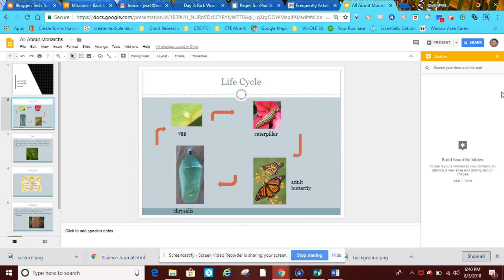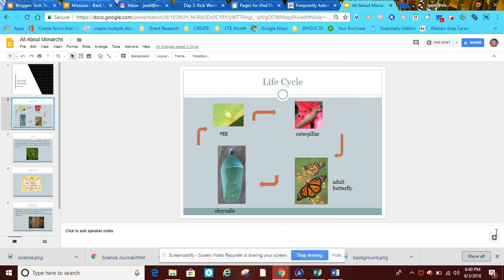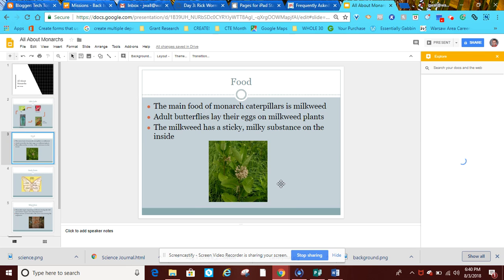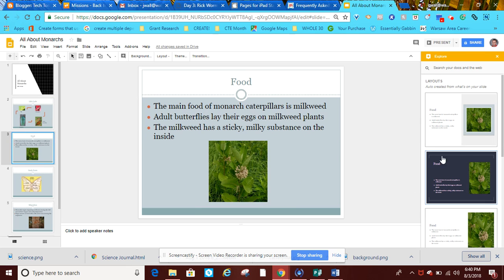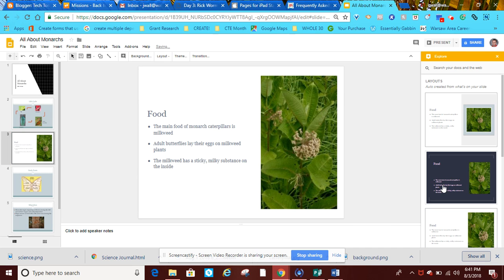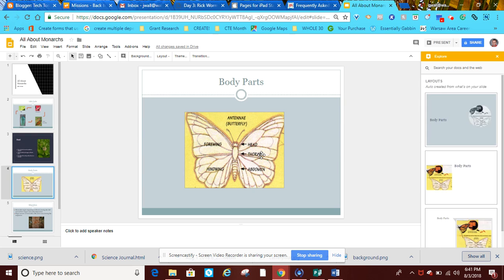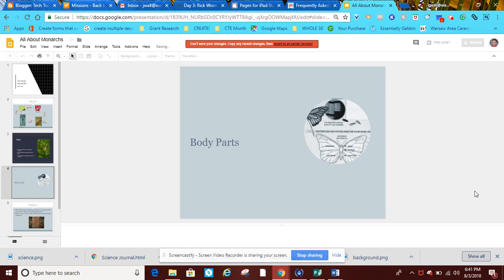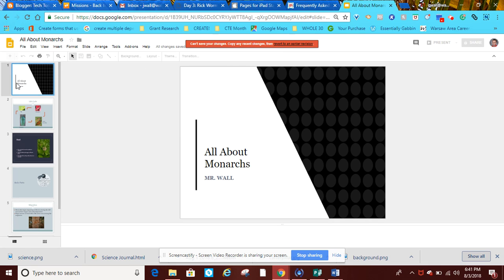How to Use the Explore Feature in Google Slides